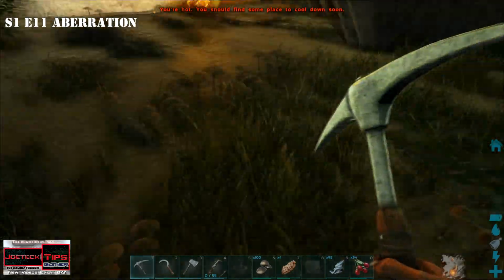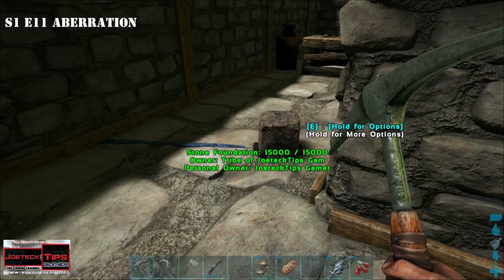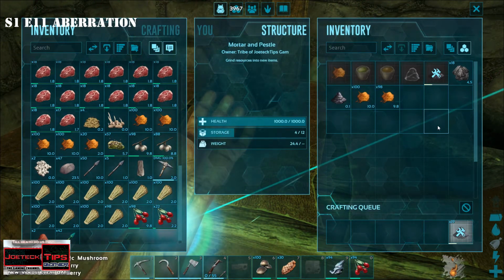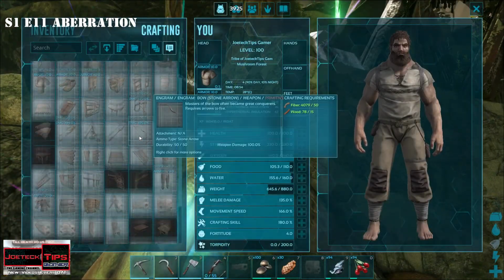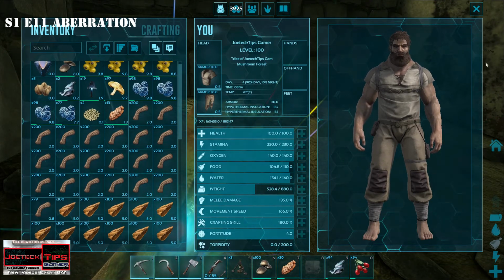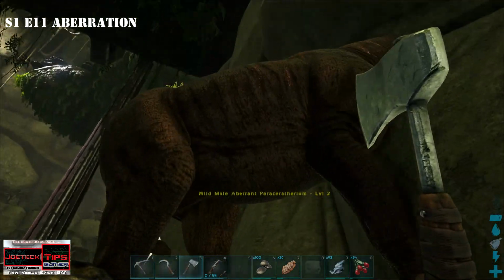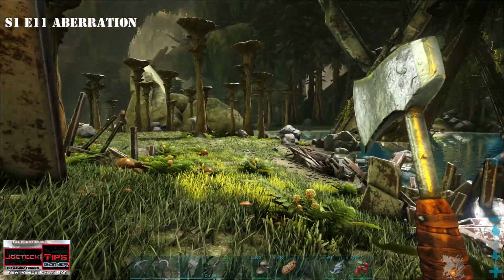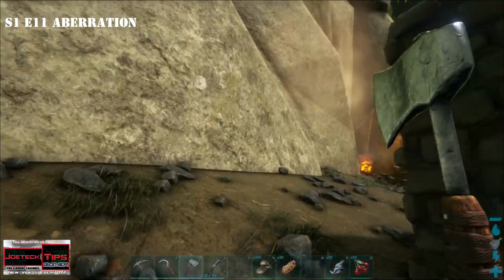ARK: Aberration S1 E11 | JoeteckTips Gamer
32gig TridentZ 3000Mhz DDR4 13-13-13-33